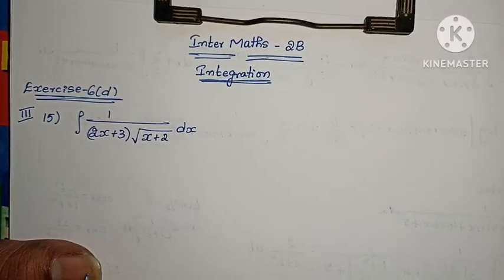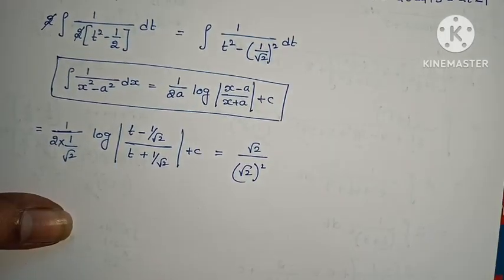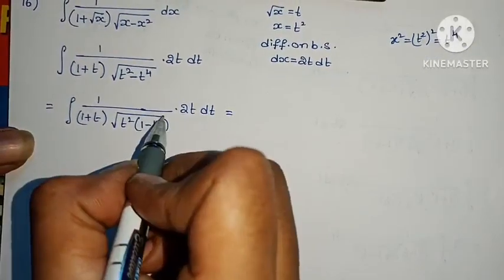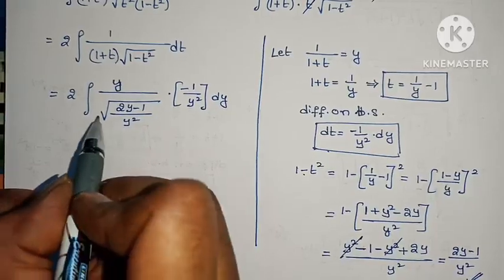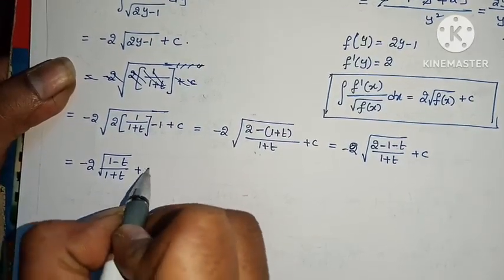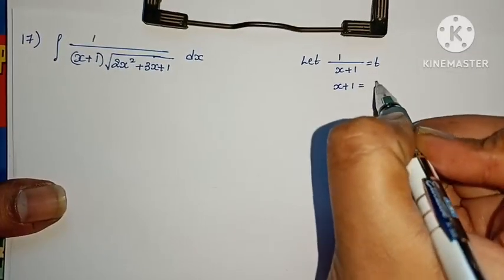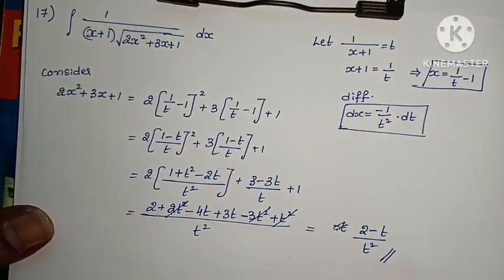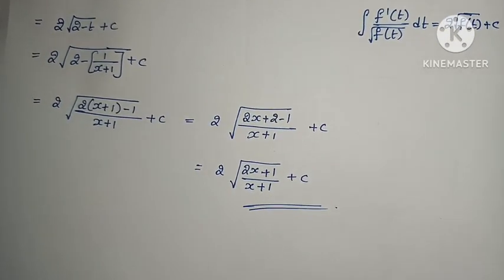Inter Maths-2B - Integration - exercise -6(d)- 3rd roman- 15,16,17 problems